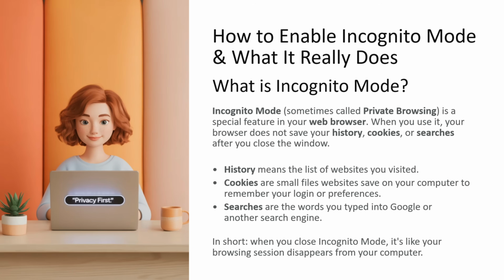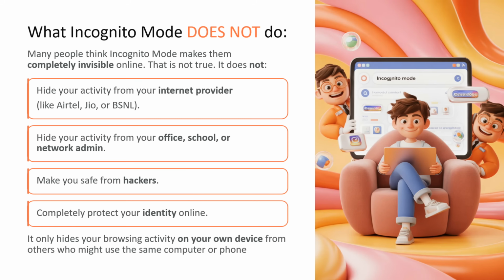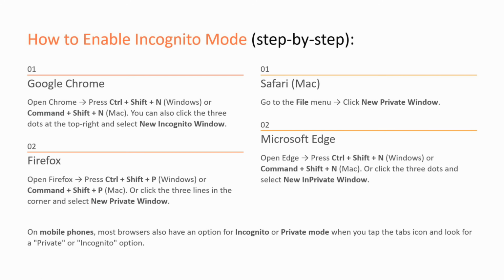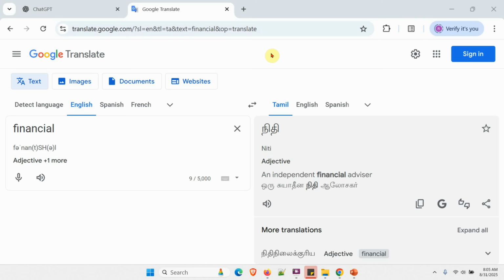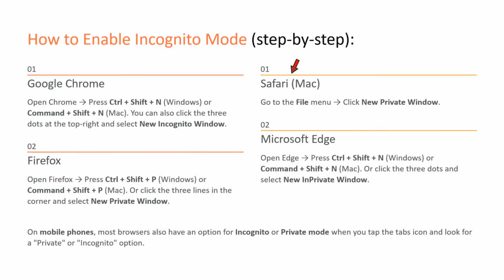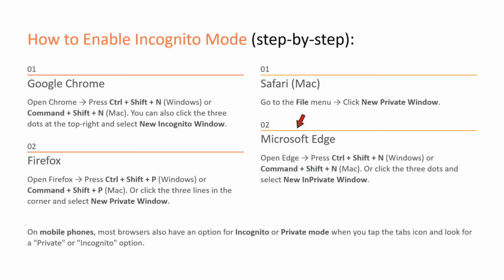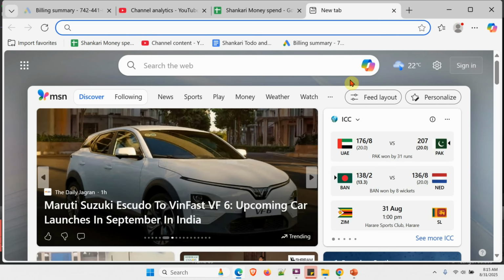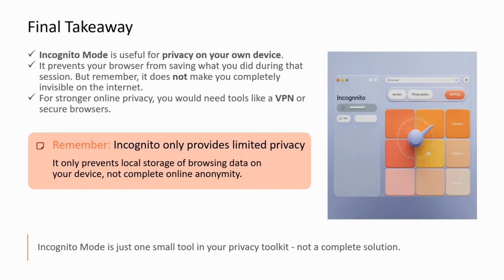Incognito Mode EXPLAINED – What It Really Hides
Ever wonder what incognito mode really hides? In this video, we'll explain how incognito mode works and when to use it. Learn the difference between incognito mode and VPN and how to use incognito mode on different browsers like Safari. Get all the details in this tutorial!

Many people think **Incognito Mode** means **complete privacy**—but that’s not true. In this video, we break down **what Incognito Mode actually does**, what it **doesn’t do**, and how to enable it in popular browsers like **Chrome, Safari, Edge, and Firefox**.

In this **beginner-friendly explanation**, we use **plain English** to clear up myths and show you the real truth about **private browsing**.

✅ **How to Enable Incognito Mode** – Step-by-step guide for Chrome, Safari, Firefox, and Edge.
✅ **What Incognito Really Does** – Clears browsing history, cookies, and temporary data after you close the window.
✅ **What It Doesn’t Hide** – Your internet provider, school, office, or websites can still track activity.
✅ **Incognito vs Full Privacy** – Why Incognito is not the same as a **VPN** or encrypted browsing.
✅ **Common Myths Busted** – Understand what Incognito is and isn’t designed for.
✅ **Final Verdict** – When to use Incognito Mode, and when you need stronger tools for privacy.

By the end of this video, you’ll know exactly what Incognito Mode can (and cannot) do—so you can browse smarter and safer.